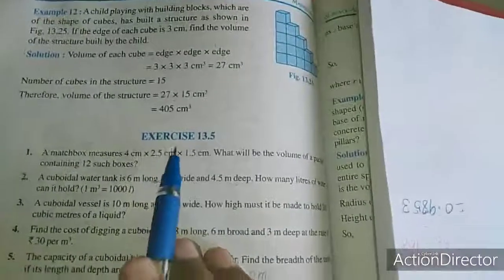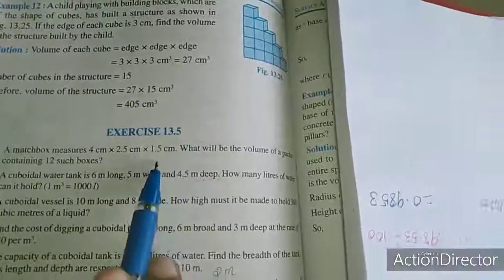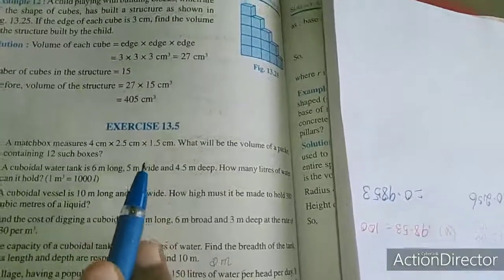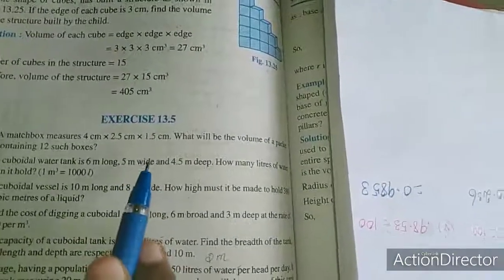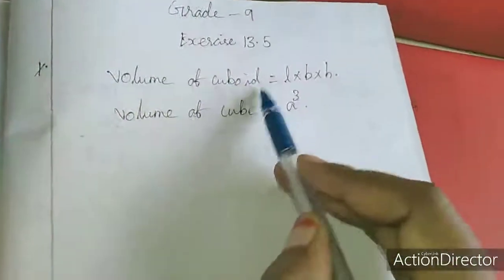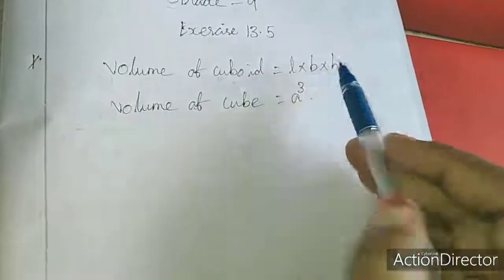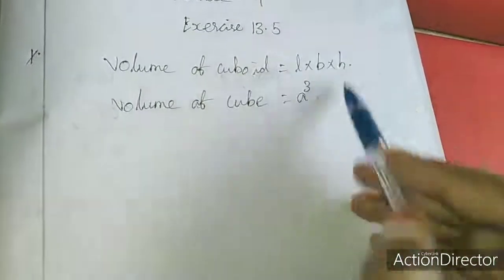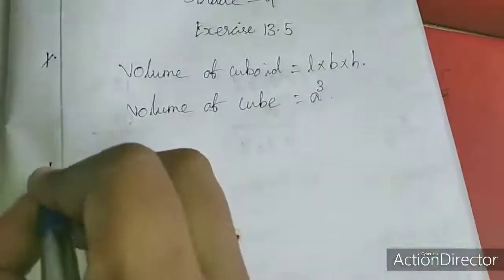Sjv Grade9 Ex13 5 Fully 1